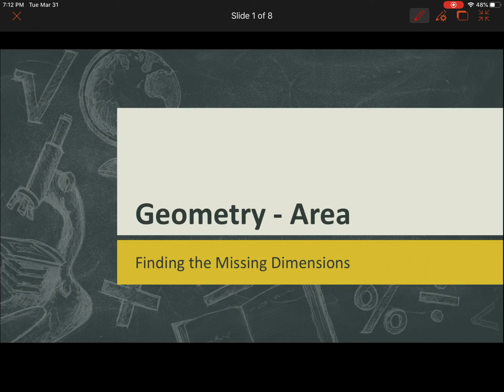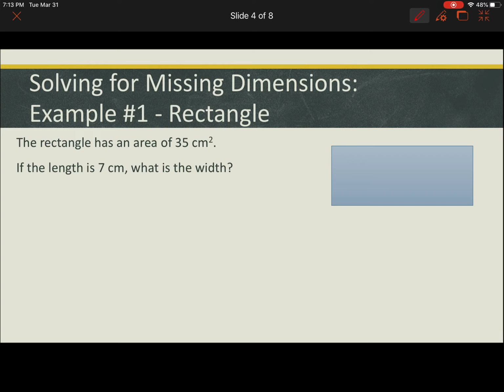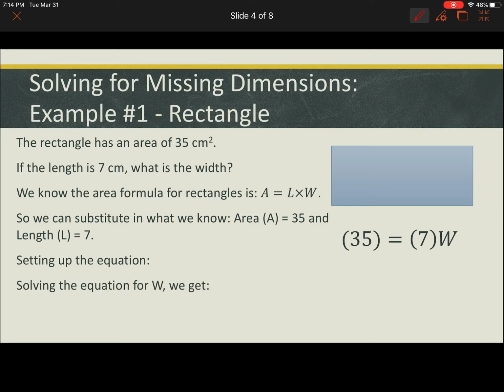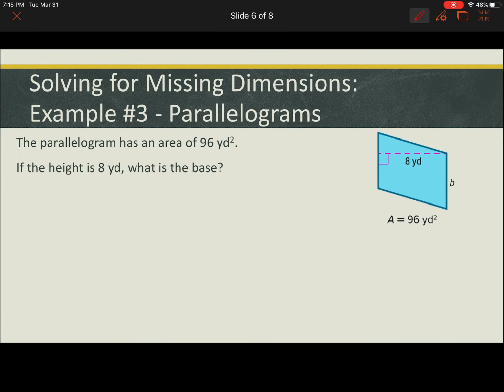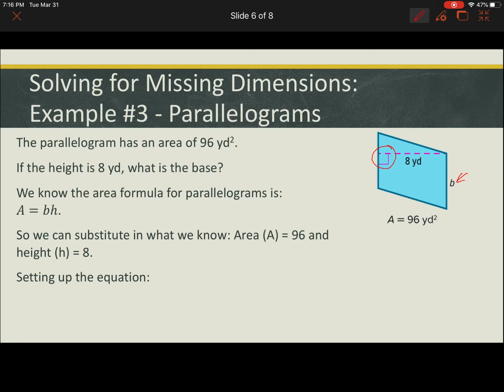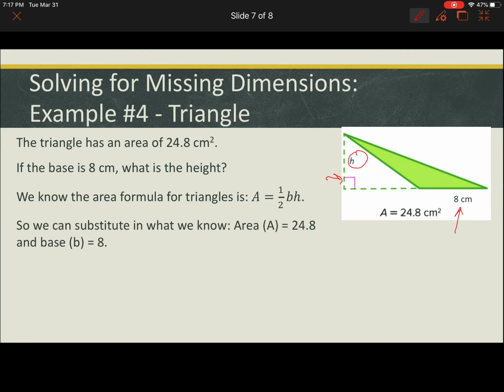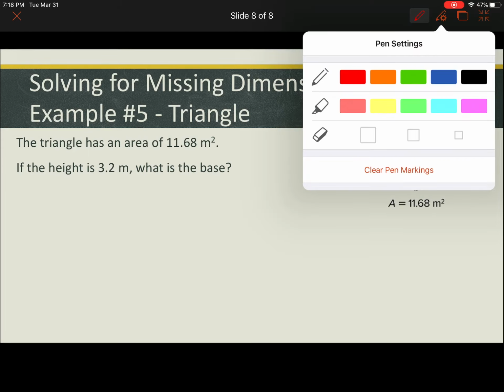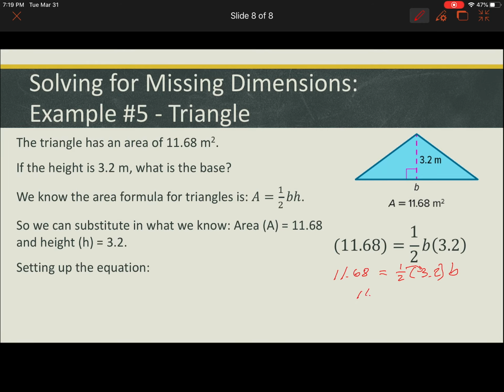Area of Parallelograms and Triangles - Finding Missing Dimensions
Calculating missing dimensions for parallelograms and triangles when their area is known.